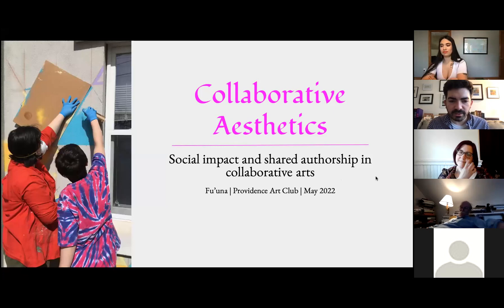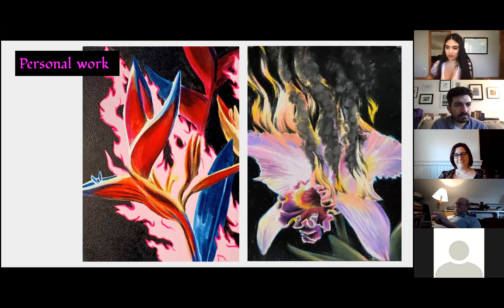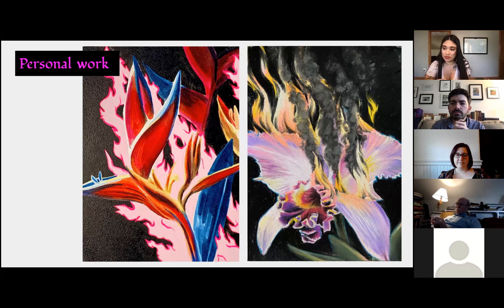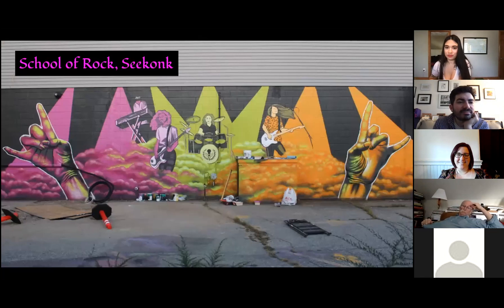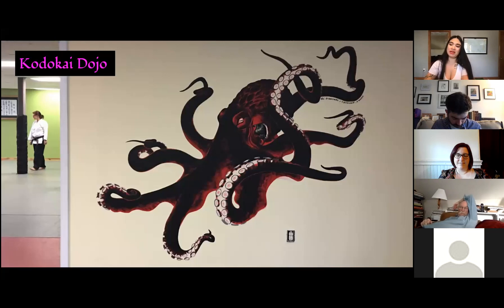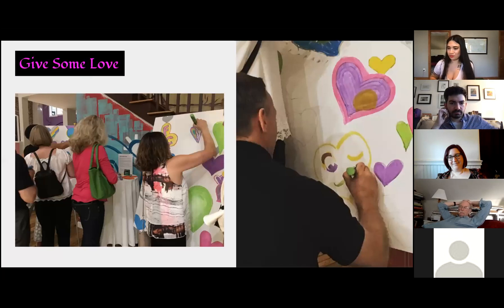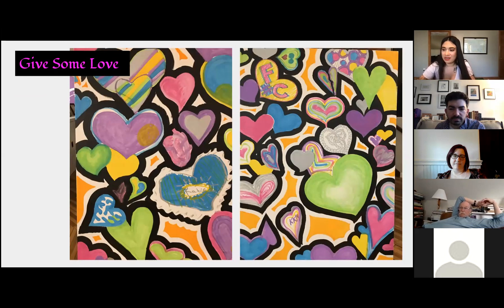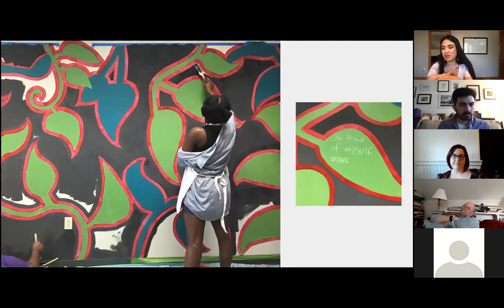PAC Lecture: Collaborative Aesthetics with Fu'una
Muralist and teaching artist Fu'una (Kameko Branchaud) discusses collaborative aesthetics.

Creative collaborations are so much more than the end product. What unseen magic happens behind the scenes to bring these pieces to life? Join muralist and teaching artist Fu’una (Kameko Branchaud) in this conversation on social impact and shared authorship in collaborative arts. See some of her recent personal work, hear about participatory projects she’s developed for public audiences, and collaborative projects she’s implemented with community partners. Learn about the various degrees of community engagement from consultation to collaboration, and what each of those looks like in a visual arts project. Attendees will be inspired by the limitless potential of art as a relational tool.

About Our Speaker: Fu’una is a Rhode Island-based artist specializing in murals and portraits. While stylistically fluid, her artwork is most easily recognized for its sensitivity and expert use of color. She has painted murals in Rhode Island, Massachusetts, Florida, Guam, and California. She has collaborated with schools, businesses, and individuals in mural designs and curatorial projects. Her portrait “Masakåda (Brave Woman)” won First Honorable Mention in the 2022 Pawtucket Arts Collaborative Foundation Show, and her mural “So Pretty It Hurts” won first place in Punto Urban Art Museum’s 2017 juried mural competition. She has a lengthy history of developing community-based arts programming, and a demonstrable commitment to advancing racial equity in the arts. She has won three awards for her community-based work.